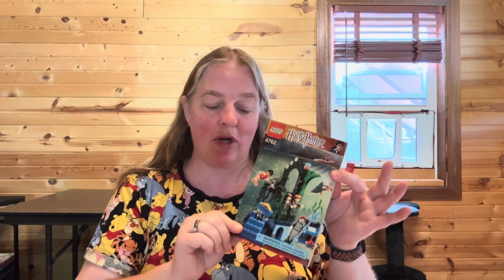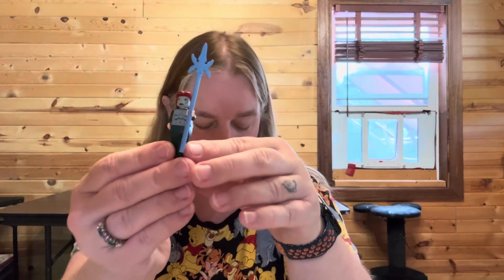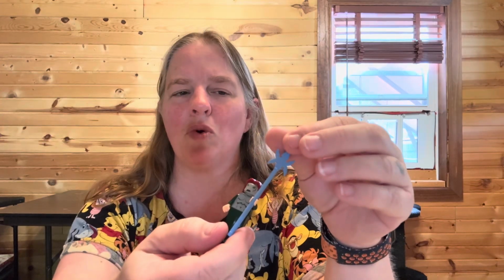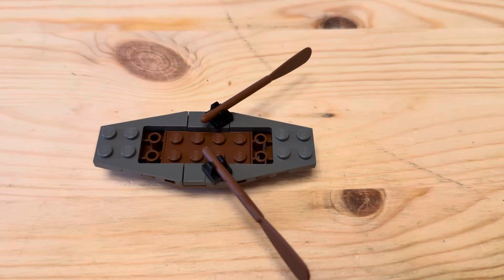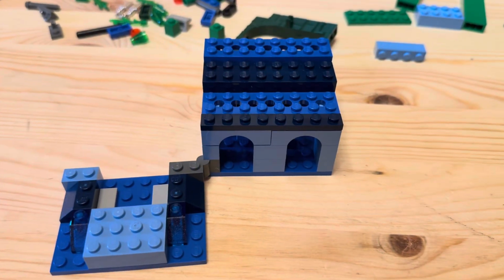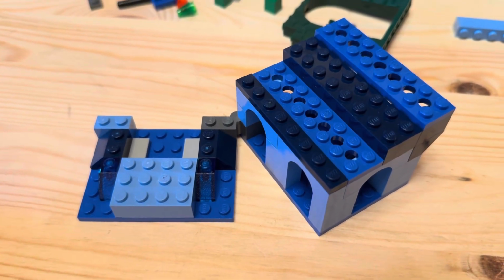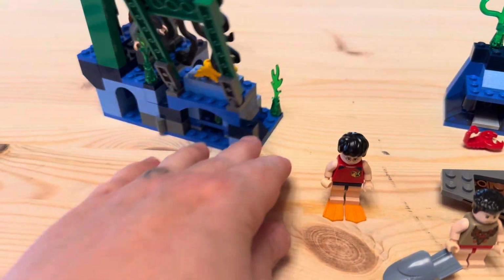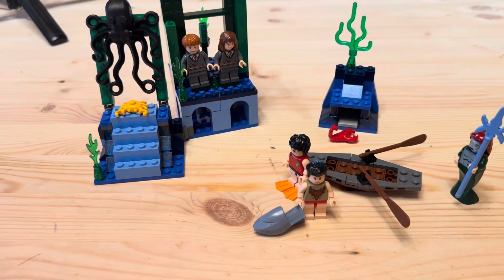Lego Harry Potter set 35-Rescue from the Merpeople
This is the a set released for The Goblit of Fire movie and has some great play features